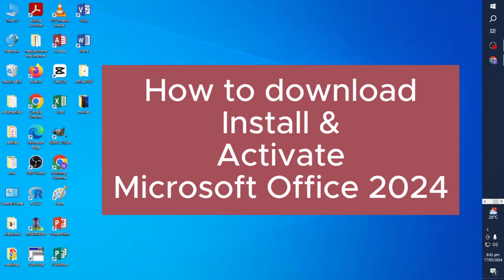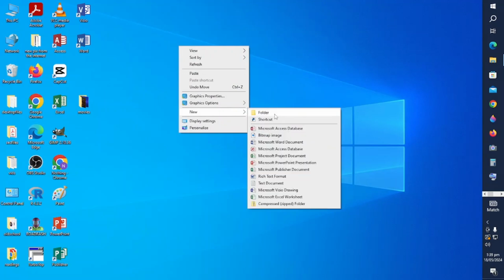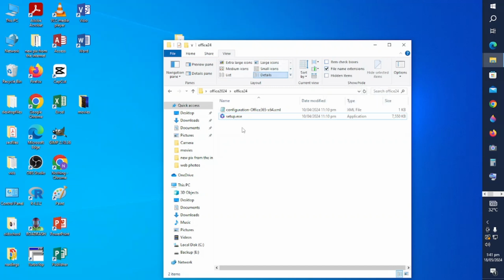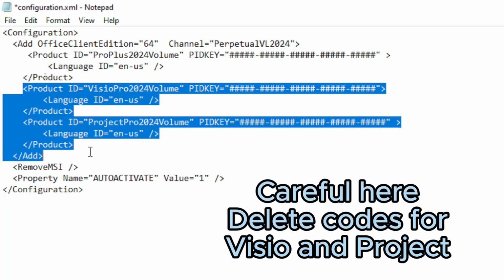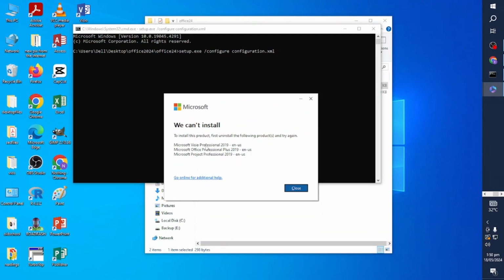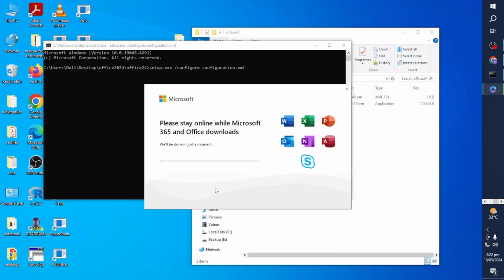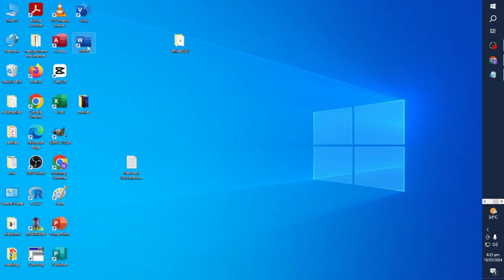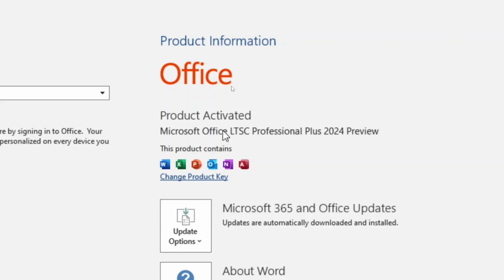How to Download Microsoft Office 2024 For Free Windows 10/11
We show you step by step in this video how to download the latest Microsoft Office LTSC 2024, install on your Windows PC, Laptop for free. Join us in this brief video. This is Microsoft latest Office. Latest MS Word, Latest MS Excel, Latest MS PowerPoint, all of it, free!

Steps (Watch the video):
▶︎ Download Office Deployment Tool
▶︎ Change Configuration Code
▶︎ Paste Setup Code
▶︎ Hit Enter Key. downloaded!

▶︎How to Download and Install Microsoft Office 2021 and Others for Free in Windows 10 Step by Step!